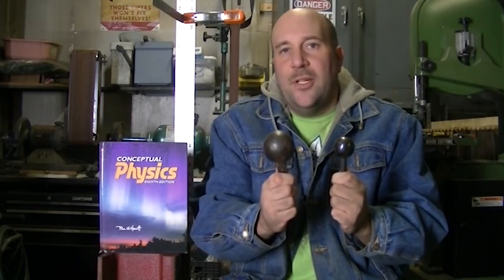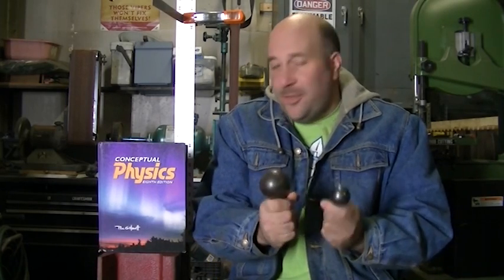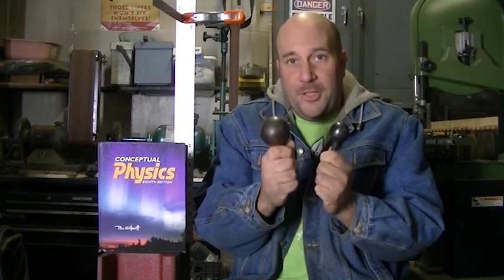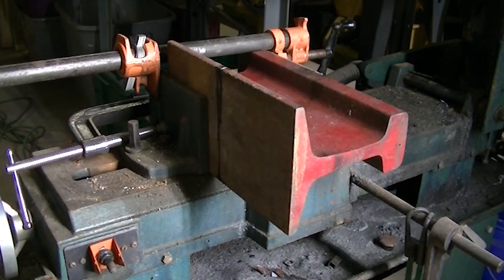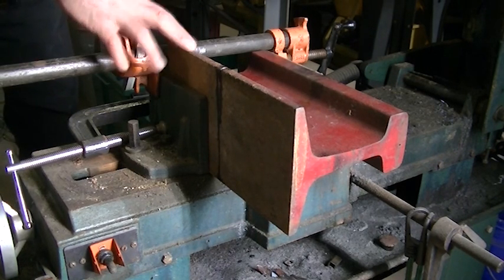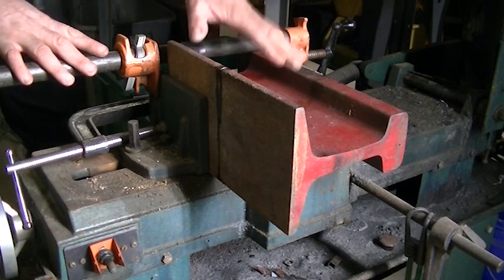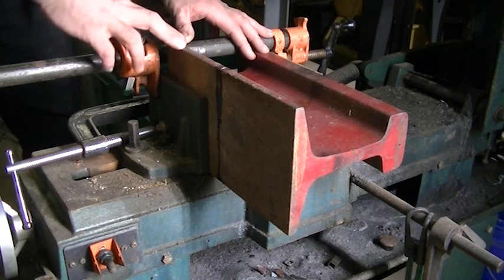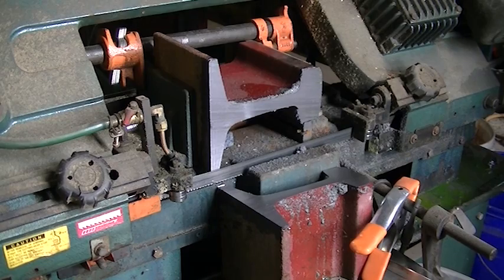Anvil: Does More Mass Always Make A Difference?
In this video: Have you ever wonder if size mattered? No, not that... We are going to try and address the question of does the size or mass of an anvil effect its ability to rebound.